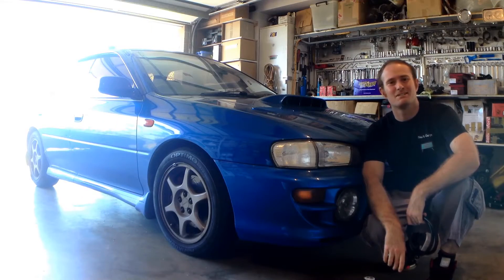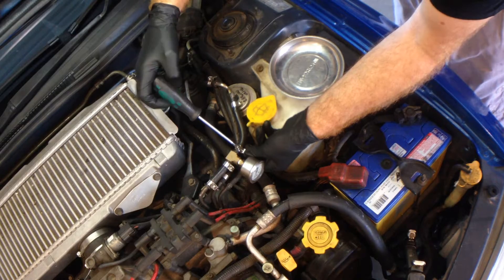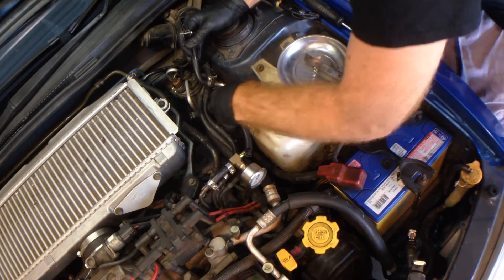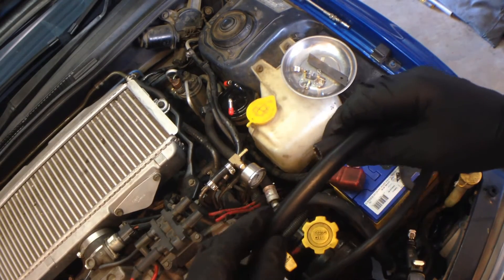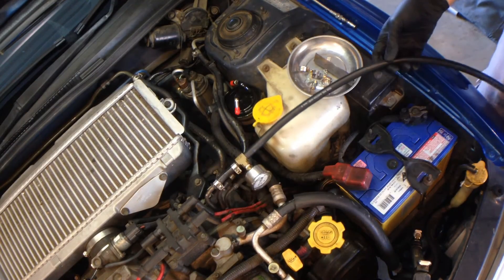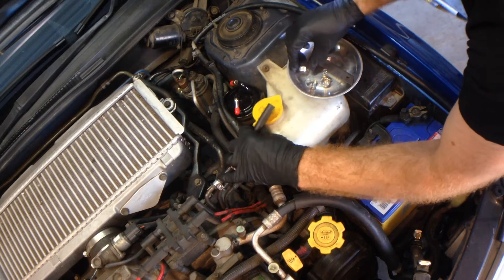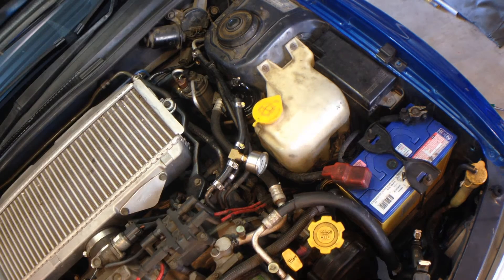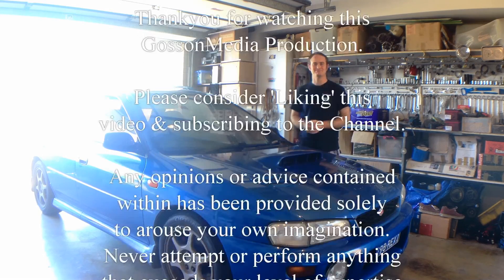Replacing the Fuel Filter on a Subaru - MY99 WRX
In this episode we replace a fuel filter on a Subaru.

This guide applies to all EJ powered Subaru's with the 'Bunny Ears' fuel filter in the engine bay

Filter : Ryco Z348